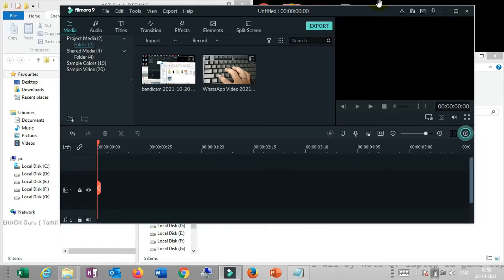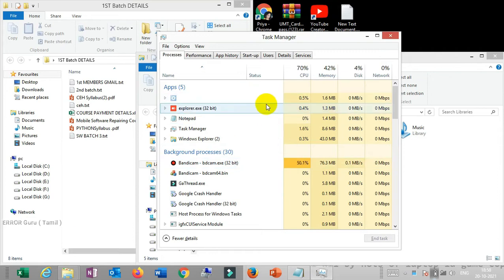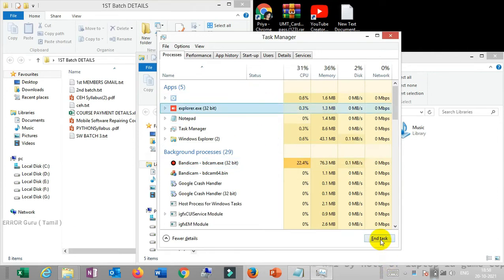How To Resolve Hanging Issue In Laptop & Computer? |ERROR Guru (TAMIL)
How To Resolve Hanging Issue In Laptop & Computer?